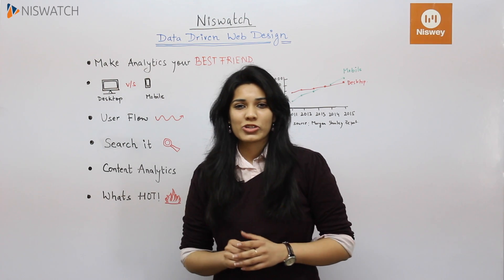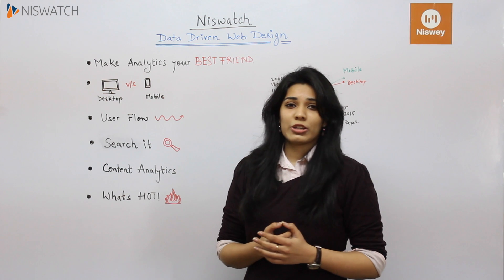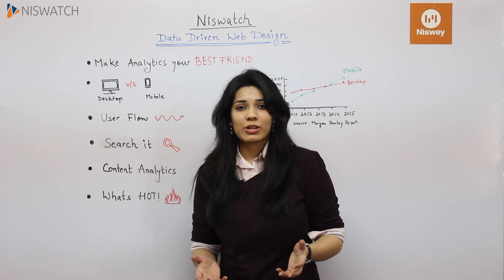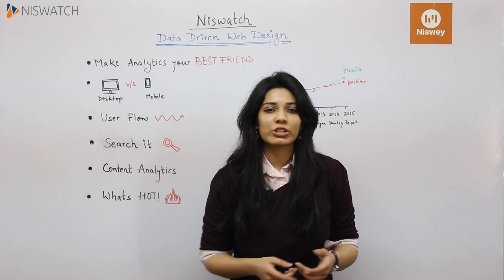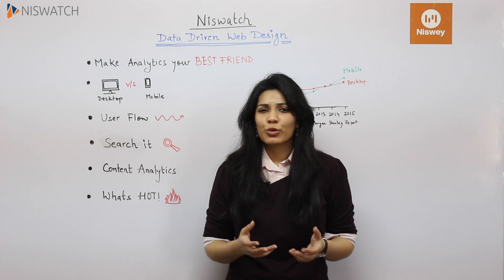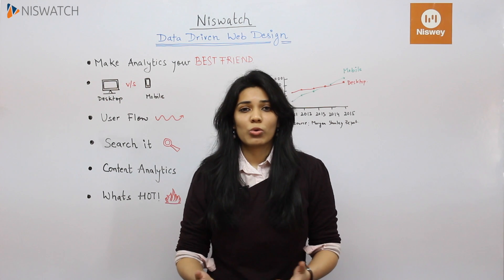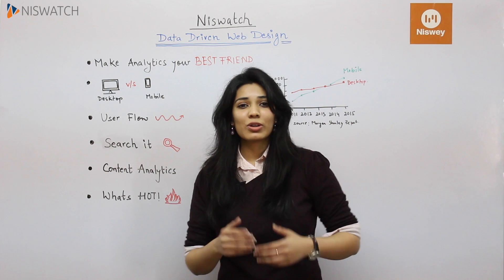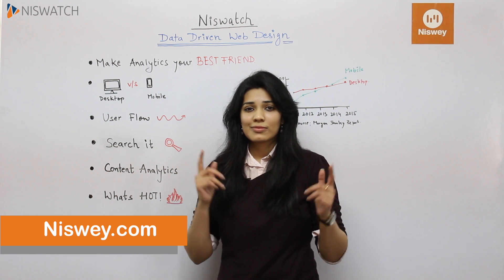How to Create Data-Driven Web Design | Niswatch E01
As the saying goes, “all that glitters is not gold”; the same can be applied in web design, “all that looks beautiful is not functional.” If a website looks great but isn’t getting you the desired results, you may want to consider a redesign of the look or the content. This is where a data-driven web design comes into play.

So here are the steps to create a data-driven web design:
- Figuring out where your target audience is coming from can prove to be a major step forward in your data-driven web design.
- Analyzing User flow
- Design your website keeping in mind the target audience.
- SEO can help you give data about the terms that are driving traffic to your website.
- Using heat maps

So, Data-driven web design is required to make the most of your website.